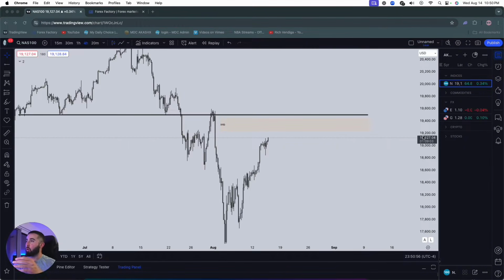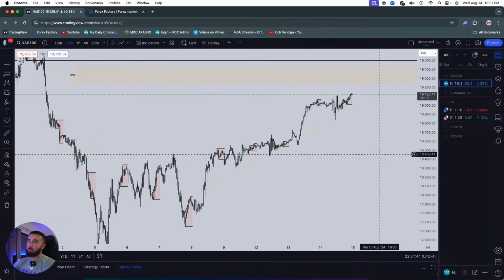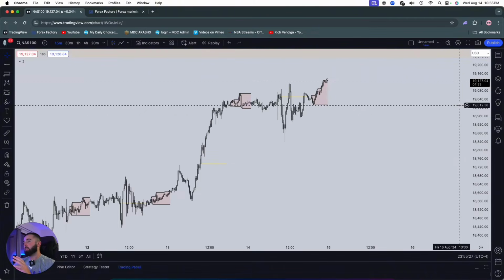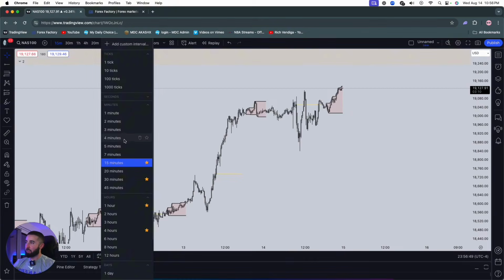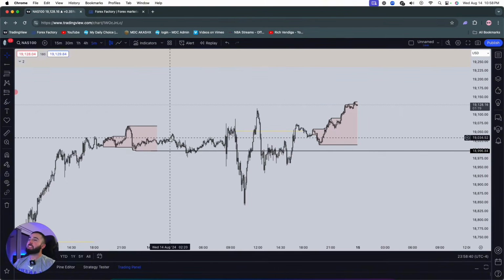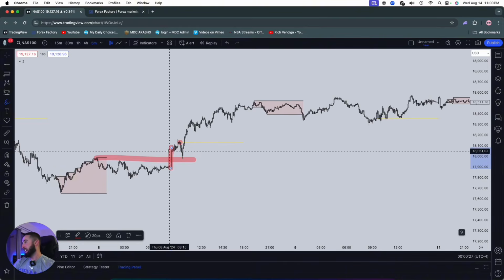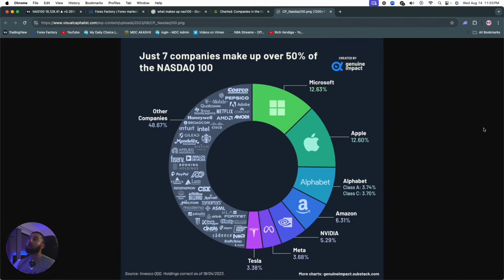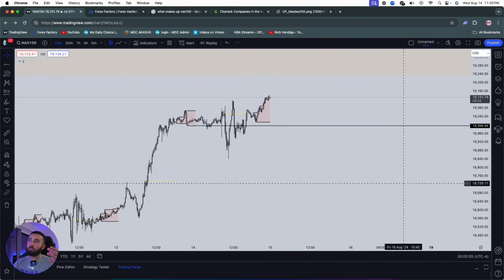Everything You Need to Know About NAS100 | NASDAQ EXPLAINED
A little bit of history about NASDAQ and why I decided to make it the main asset I trade on a daily basis!

The content shown on Rich Vendiga is for educational and informational purposes only & It is not intended as financial or investment advice. Trading stocks, options, futures, and other financial instruments involves risk. The risk of loss in trading can be substantial. Viewers should carefully consider their financial situation and consult with a qualified financial advisor before making any investment decisions. By watching and/or engaging with the content on Rich Vendiga, you acknowledge and agree that: 1. Any investment decisions made based on information or opinions provided within the content are solely your responsibility. 2. You understand that past performance is not indicative of future results. 3. You accept the risk of loss associated with trading and investing in financial markets. 4. You release Richard Lantigua / Rich Vendiga from any liability for losses or damages incurred as a result of reliance on the information provided in the content. Trading and investing carry inherent risks, and it's important to only trade with capital you can afford to lose. Remember to always conduct your own research and seek professional advice before making any financial decisions.